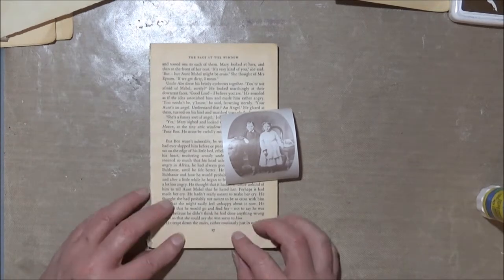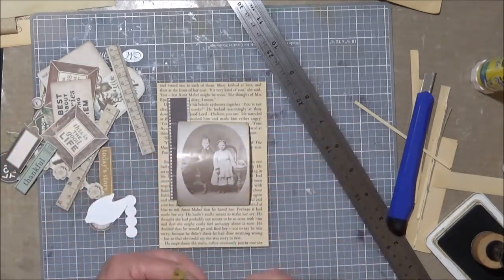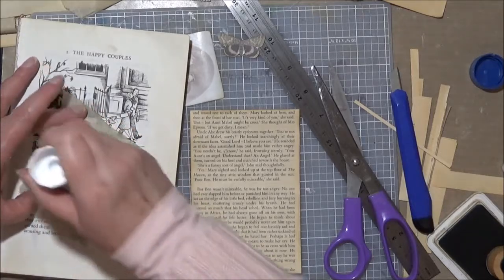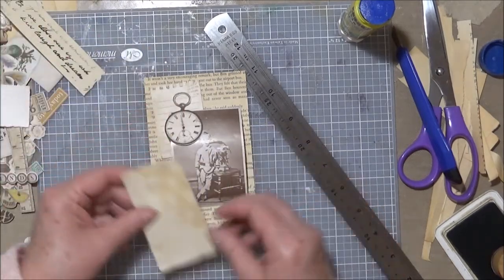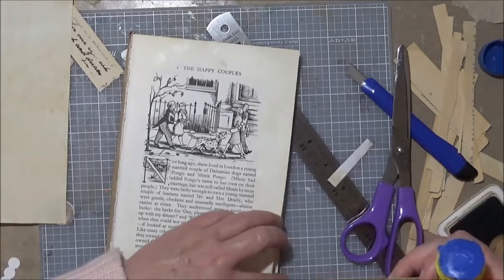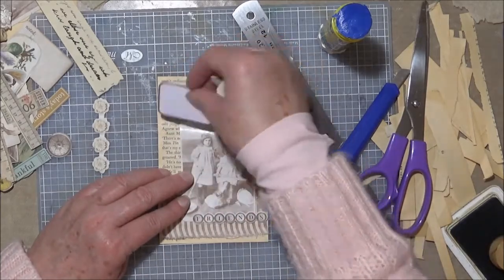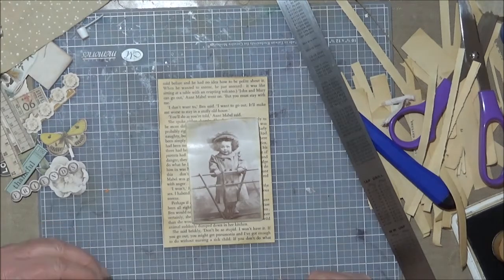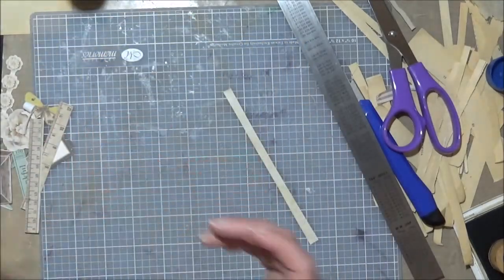Craft with me Journalling cards from book pages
Craft along with me while I use up some book pages and some awesome wrapping paper I found at my local scrapbooking store "Little Bits" in Keysborough, Victoria, Australia.